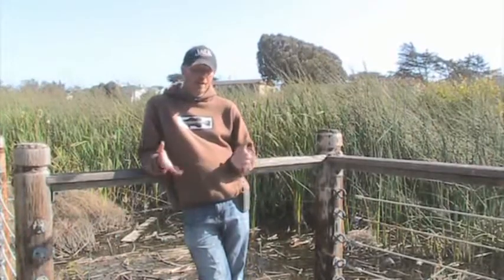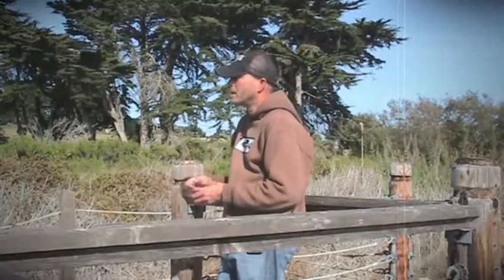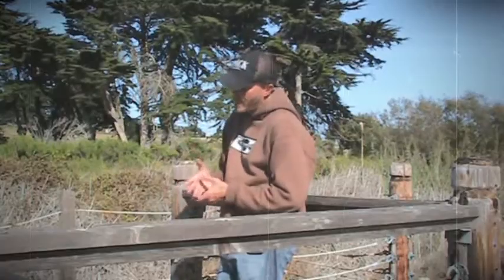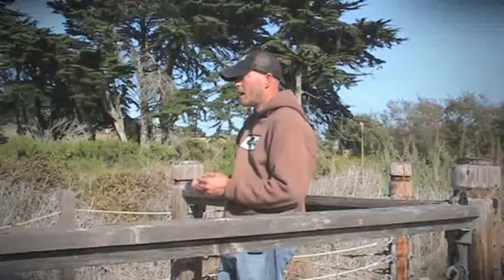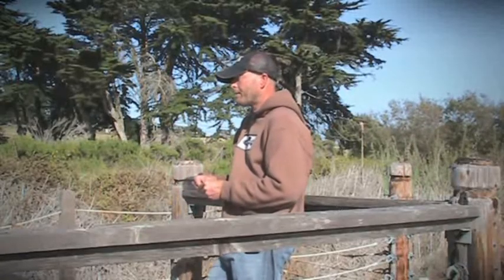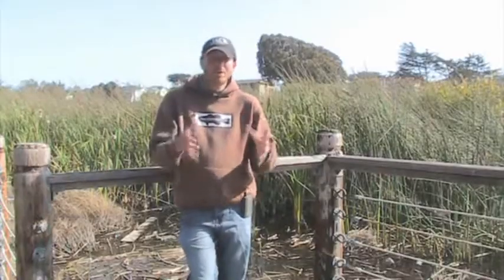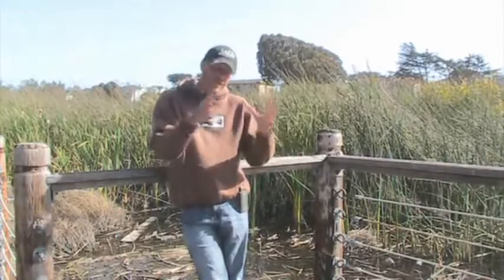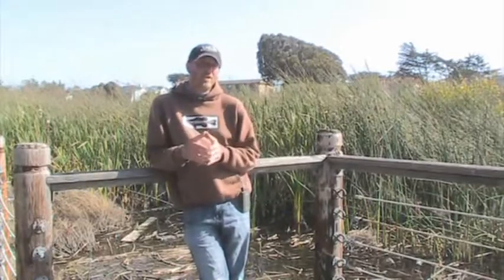Bluegill, the forgotten baitfish for bass, tips & tricks by central coast bass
Central coast bass tips & tricks video shorts designed to help you catch more bass.